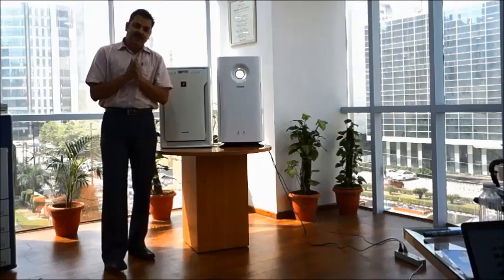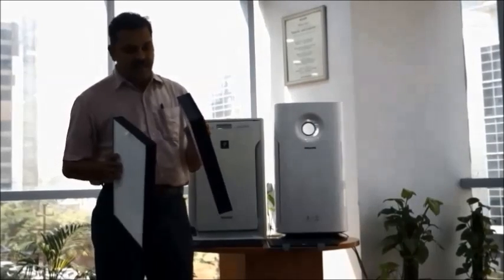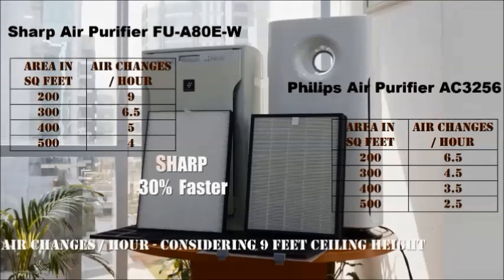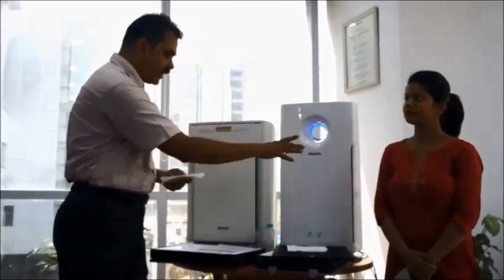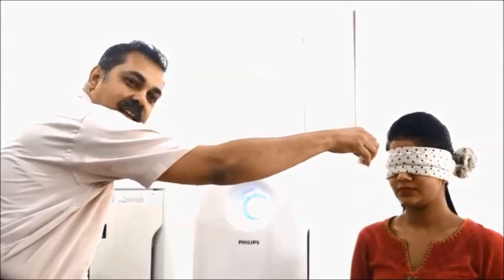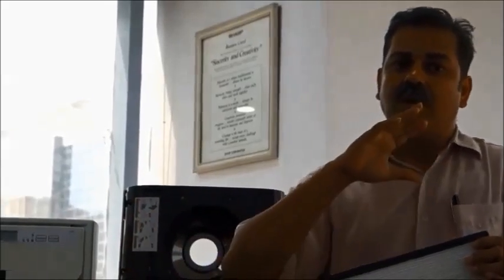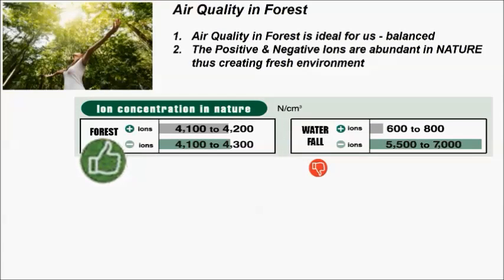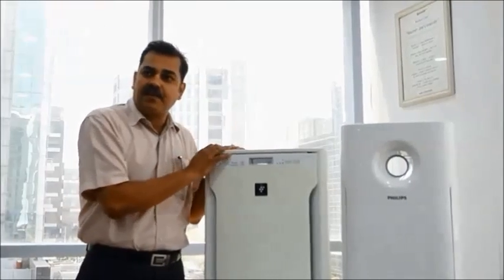SHARP Air Purifier FU A80E vs Philips Air Purifier 3000 - Claims & Reality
Quantitative and Qualitative analysis of Sharp Air Purifier FU-A80E vs the Philips Air Purifier 3000 series. Claims vs reality has been compared in terms of user's benefit. Suggestions have also been made on the right usage of an Air Purifier in India. Worth watching before buying an Air Purifier for your loved ones. This documentary also demonstrates the superiority of the Sharp Plasmacluster over all other Air Purifiers available in the world.